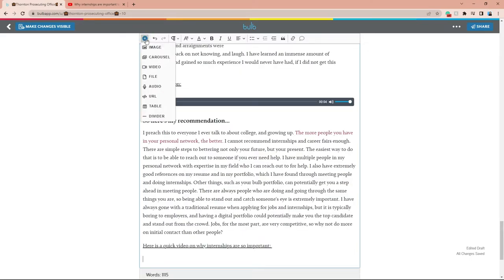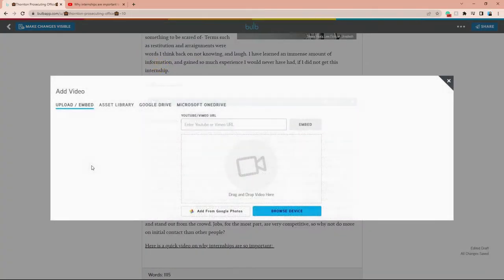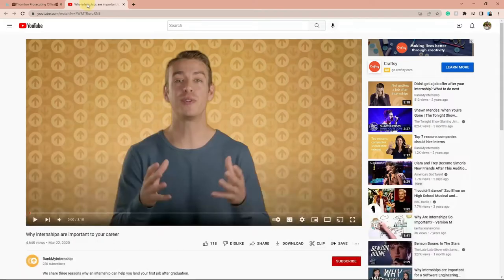Using Videos in bulb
With a bulb Digital Portfolio, you can easily embed videos into your page.  Check out this tutorial to learn how to embed videos, in bulb, to ensure your page is dynamic and sleek.